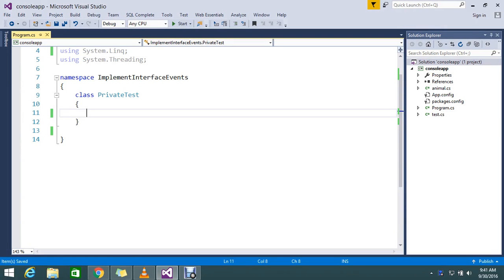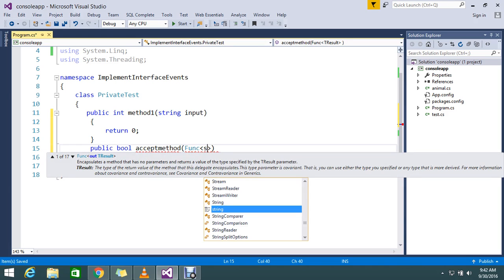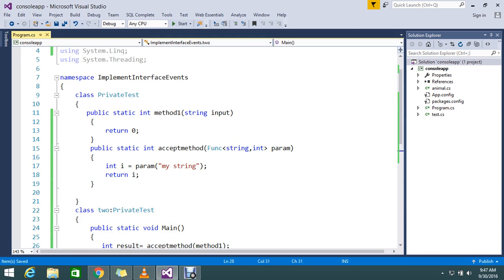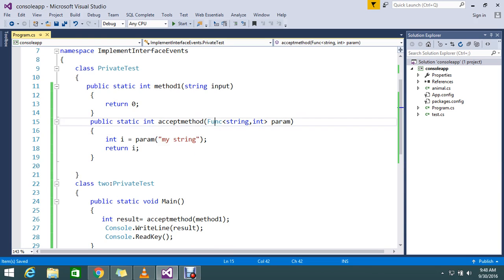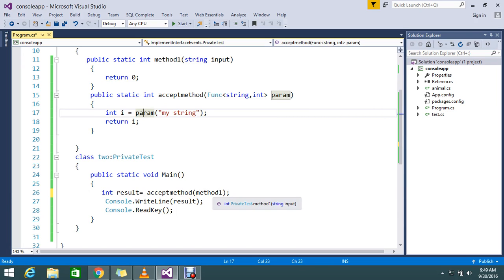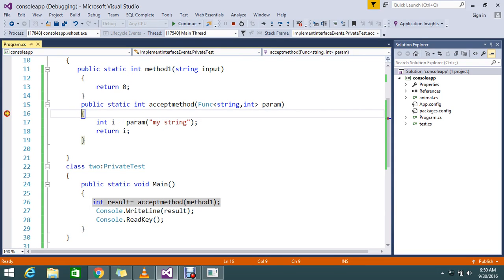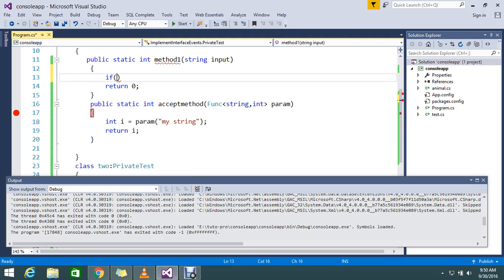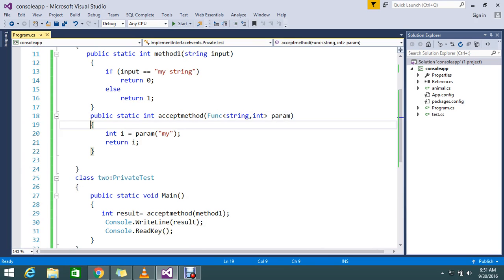Pass Method as Parameter using C#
May be you like this